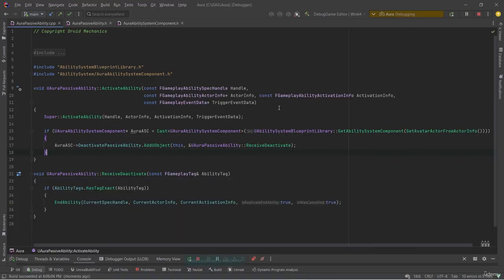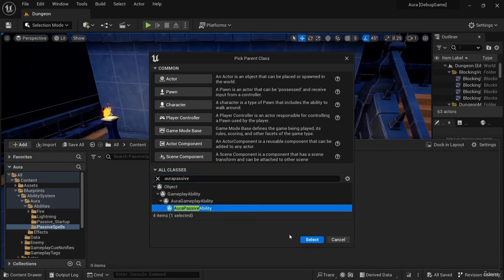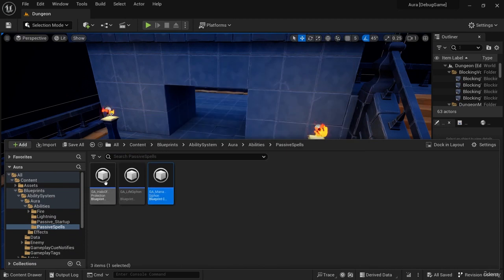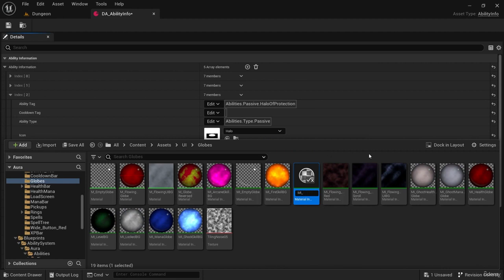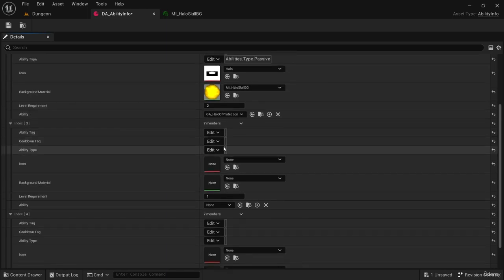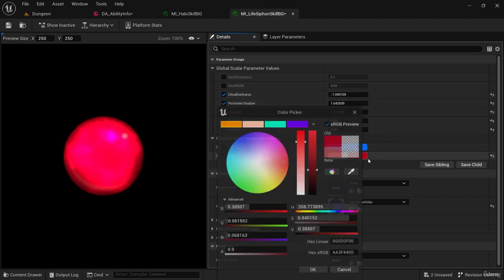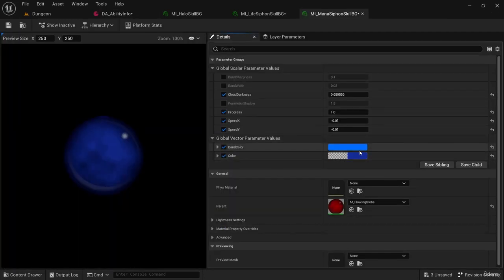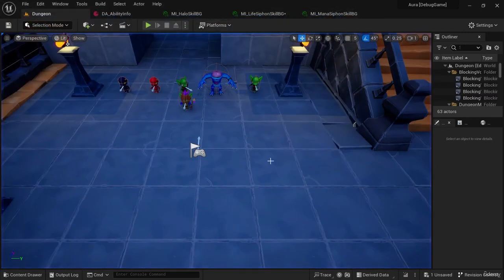3 Passive Ability Info